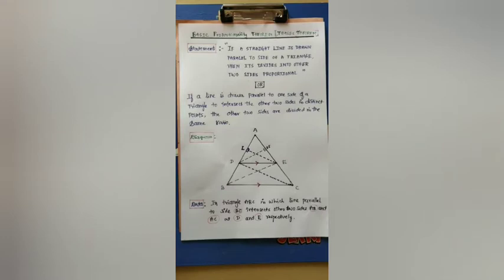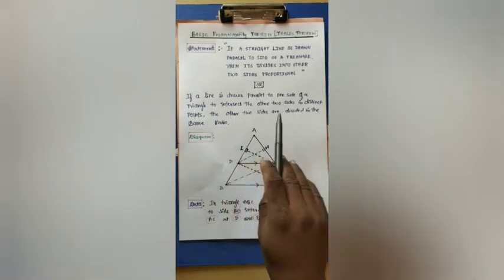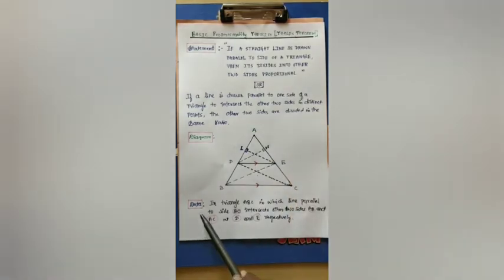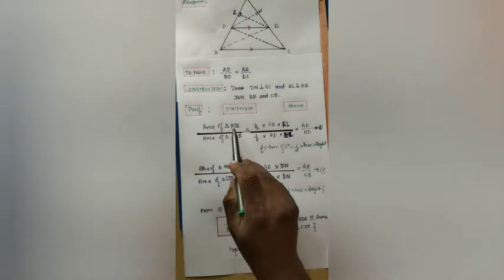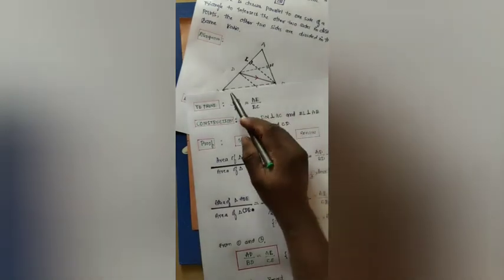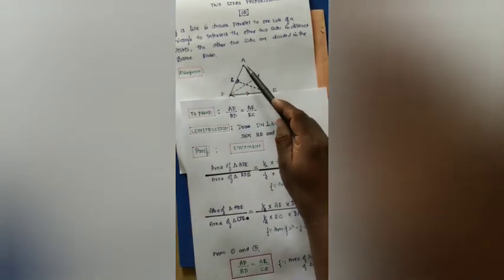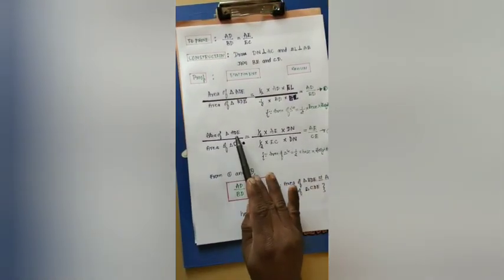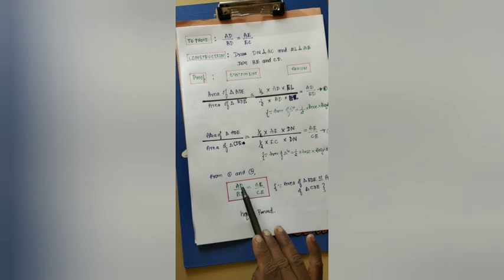Grade 10 State:Maths-Triangles Part 1